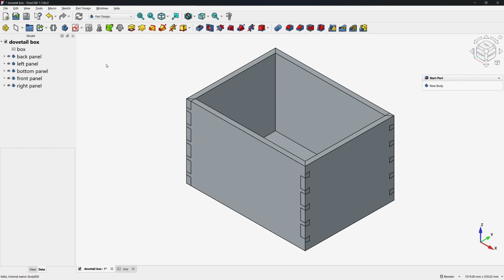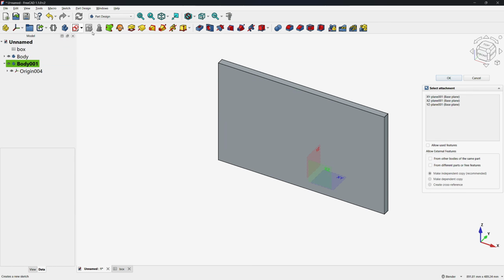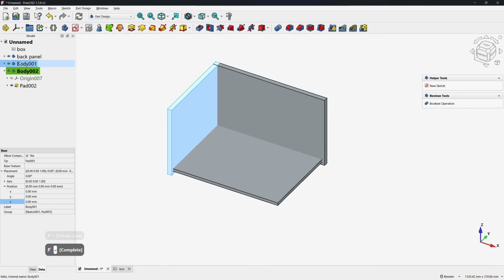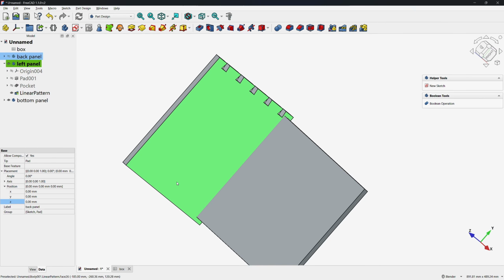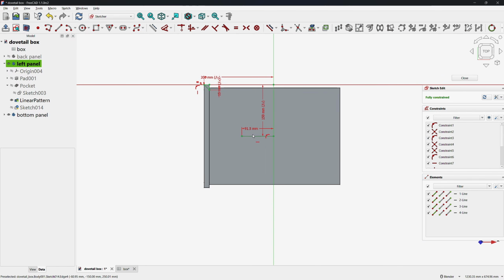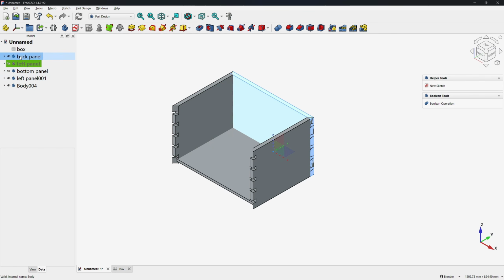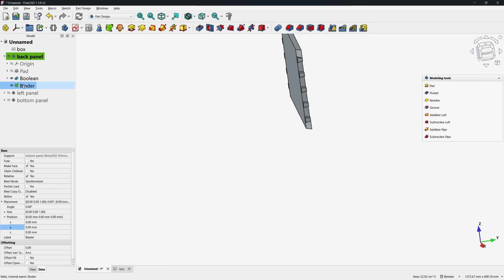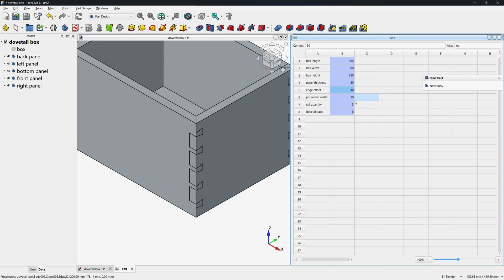FreeCAD Woodworking Tutorial-2 | Design a Fully Parametric Dovetail Box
In this video,I'll show you how to create a fully parametric dovetail box in FreeCAD, and make it easy to adjust the box size, material thickness, and dovetail layout.

input the parameters    00:29
create boards  01:18
create dovetail 05:33
how to use boolean tool to generate the pin sockets 12:57
how to use binder shape to create groove 15:32
test  17:29